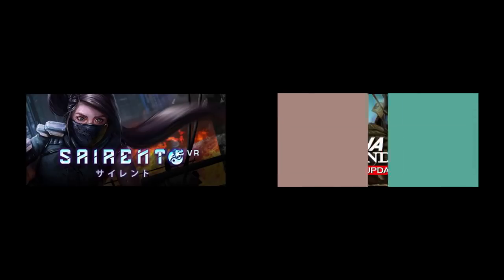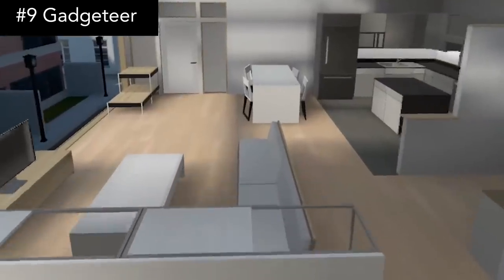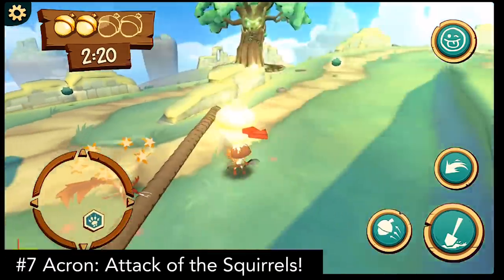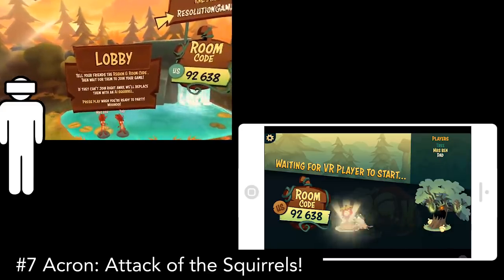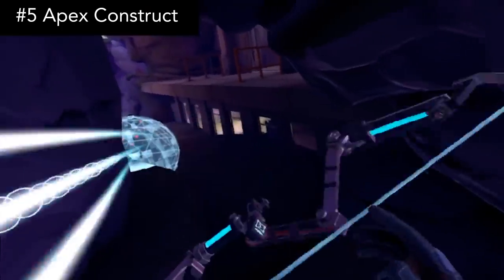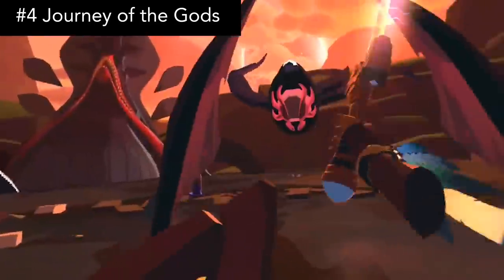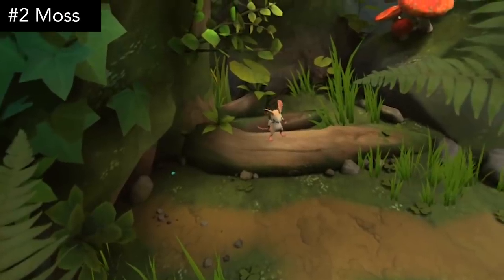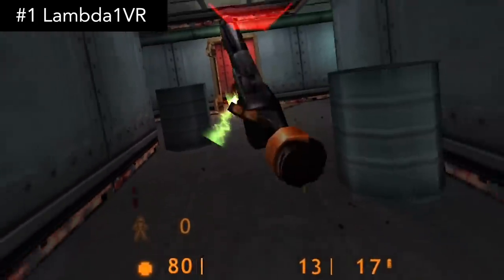Top 10 Oculus Quest Games of 2019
2019 was the year the Oculus Quest changed VR forever. So here's my Top 10 Oculus Quest games for the year. All links are down below...

#7 Acron: Attack of the Squirrels!